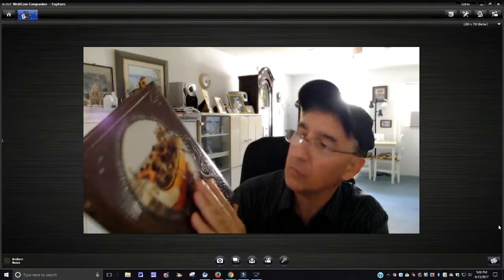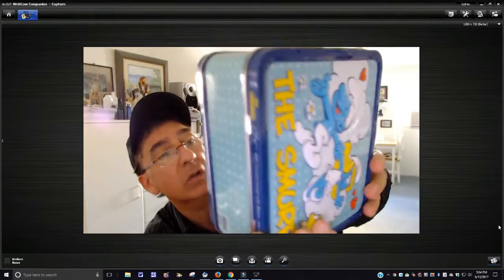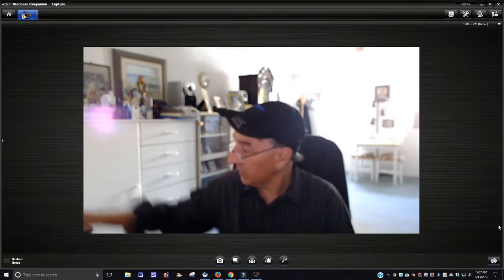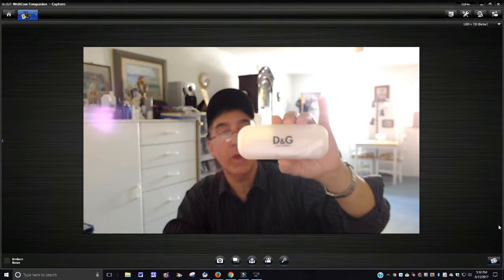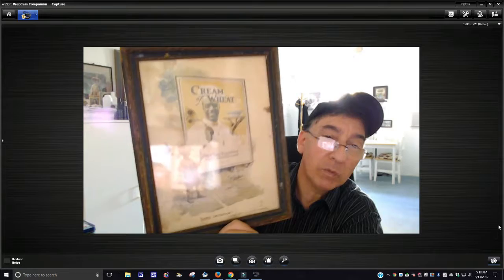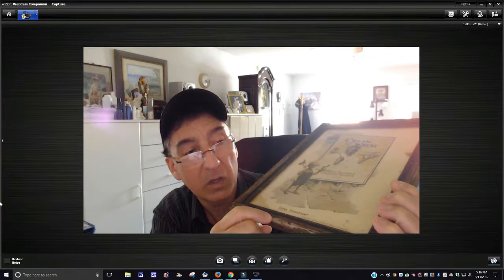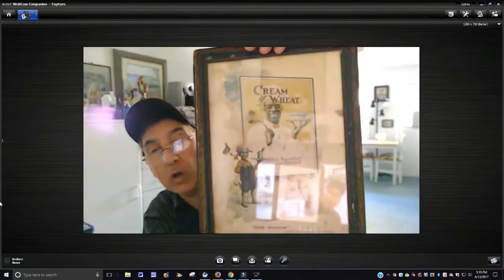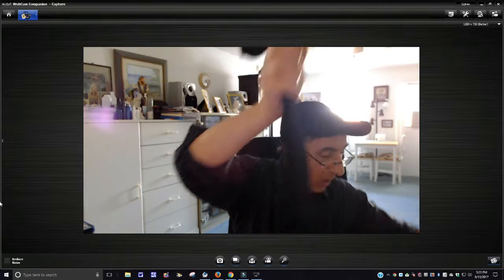An eBay Sneak Peek Video for 8-13-2017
This is An eBay Sneak Peek Video for 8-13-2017 for new items to be listed on eBay and to give the potential ebay buyers a first  come first serve opportunity to get a jump on purchasing items.